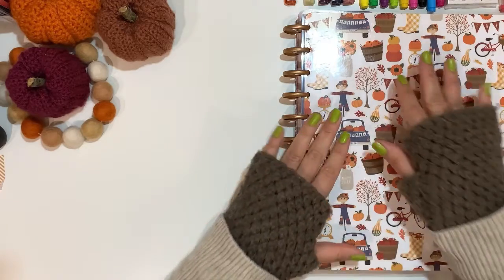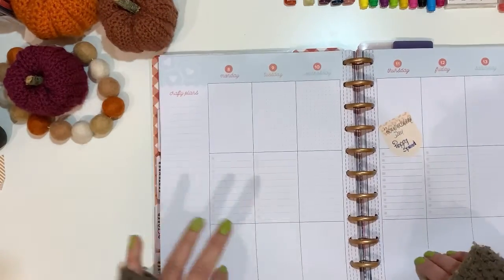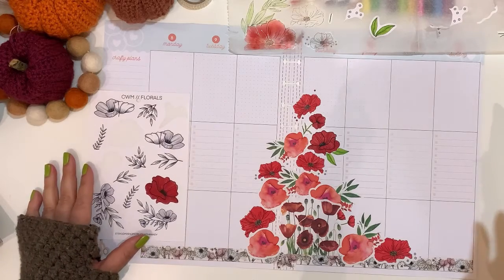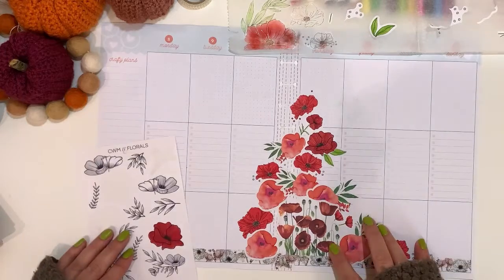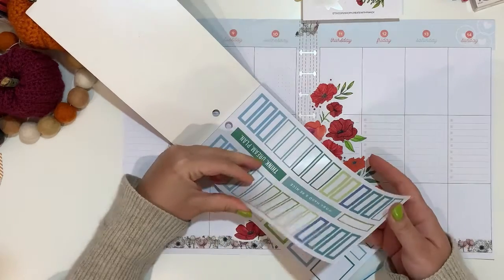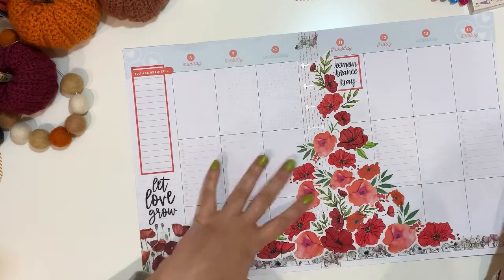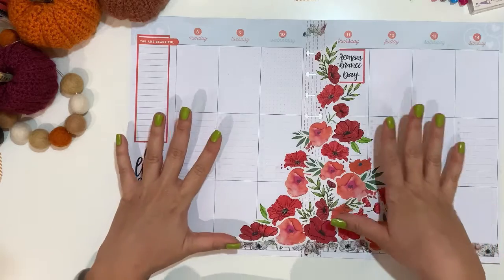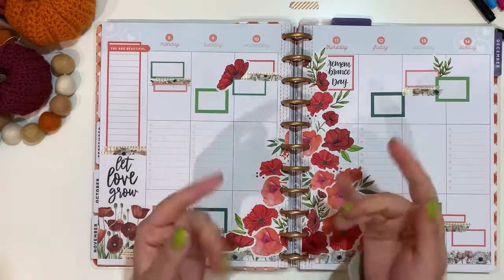Plan With Me | Big Happy Planner | November 8th to the 14th 2021 | Remembrance Day Spread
Hello Planner friends, in this video I am sharing how I decorate my weekly spread in my Big happy planner catch-all for November the 8th to the 14th using a variety of stickers from The Happy Planner, Live Love Posh and Create With Mandy.

🎵 Track Info: